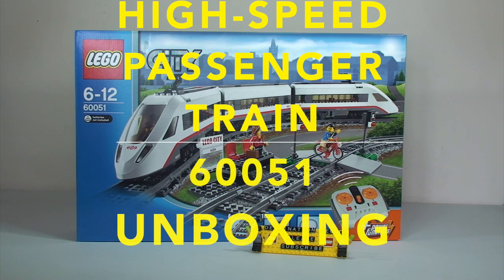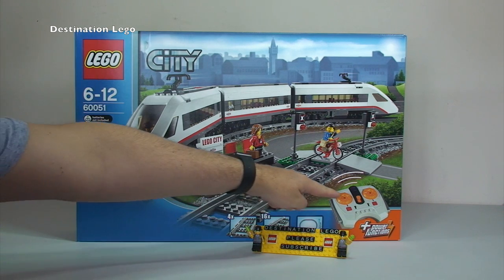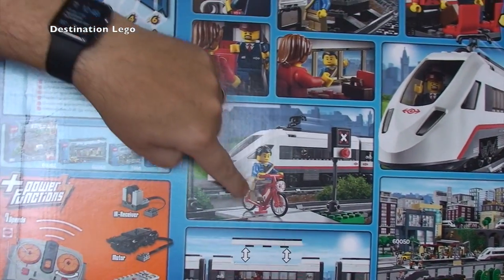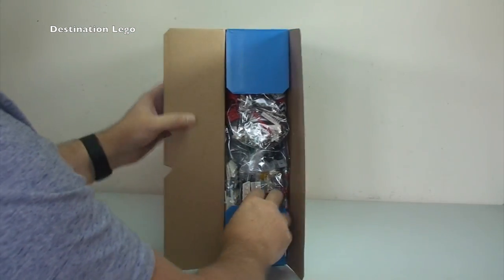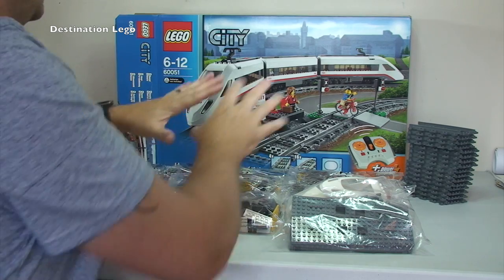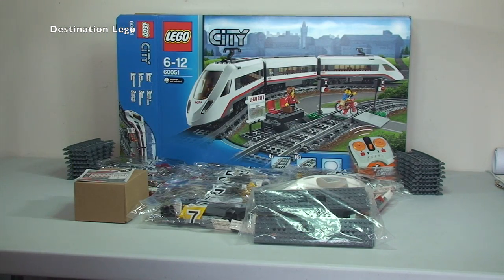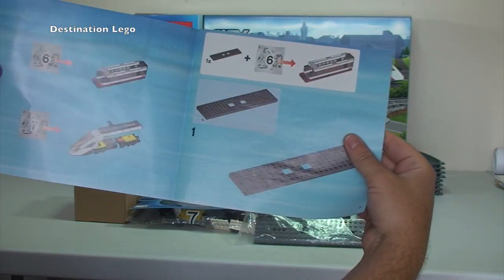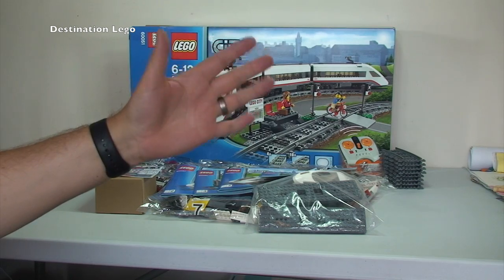LEGO CITY High-Speed Passenger Train set 60051 Unboxing Video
60051
Ages 6 - 12
610 pieces
£99.99 (UK Lego Store RRP 2014)
$149.99 USA

Get around LEGO® City fast in the High-speed Passenger Train!

Travel around the city in no time with the motorized LEGO® City High-speed Passenger Train! Operate the 8-channel, 7-speed infrared remote control to power around the curved tracks at top speed. This streamlined, super-efficient train has a high-speed front profile and electricity contact points on top. Lift off the roof of the front car to place the driver inside at the cool dashboard and open the passenger cars to access the seats and tables. Wait for the train with the traveler at the way station, and pedal safely across the crossing with the cyclist once the train has gone past. Includes 3 minifigures: train driver, traveler and a cyclist.

Includes 3 minifigures: train driver, traveler and a cyclist
Features motorized locomotive with 8-channel, 7-speed infrared remote control, high-speed front profile, removable roof with electricity contact point and driver’s cabin with dashboard, plus rear passenger car with removable roofs with electricity contact point, seats and tables, and a middle passenger car with removable roof, seats and tables
Way station features small platform with 2 seats, map of train services, warning sign, lights and a crossing
Includes a full circular track with 16 curved rail tracks and 4 straight rail tracks
Also includes a bicycle
Lift off the roof to access the driver’s cabin with cool dashboard
Operate the train with the 7-speed infrared remote control
Drive to the way station and pick up passengers
Stop at the crossing with the cyclist and wait for the train to pass
High-speed Passenger Train in total measures over 4” (12cm) high, 30” (77cm) long and 1” (5cm) wide
Front and rear cars each measure over 4” (11cm) high, 10” (27cm) long and 1” (5cm) wide
Middle car measures 3” (10cm) high, 8” (22cm) long and 1” (5cm) wide
Curved rail tracks each measure over 5” (14cm) long and 2” (7cm) wide
Straight rail tracks each measure over 5” (13cm) long and 2” (6cm) wide
Way station measures 2” (7cm) high, 7” (19cm) wide and 5” (13cm) deep

Many Thanks

Destination Lego